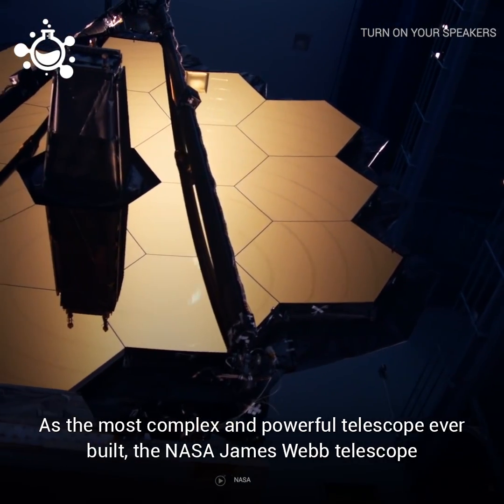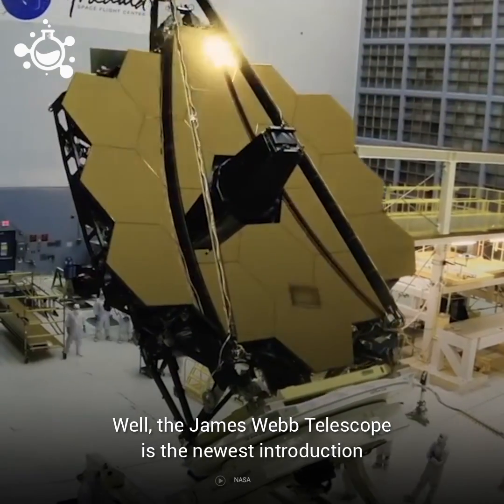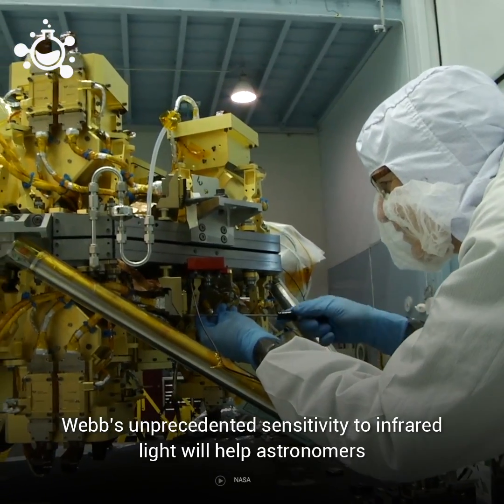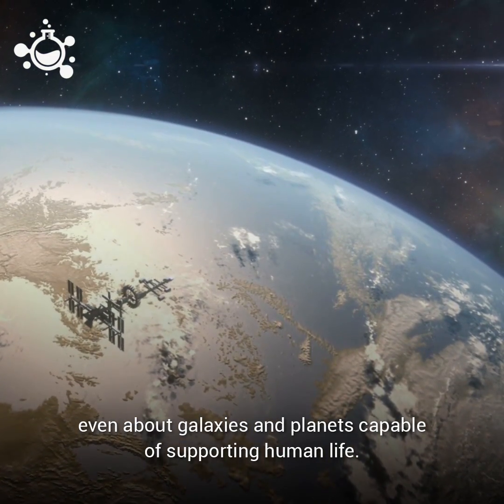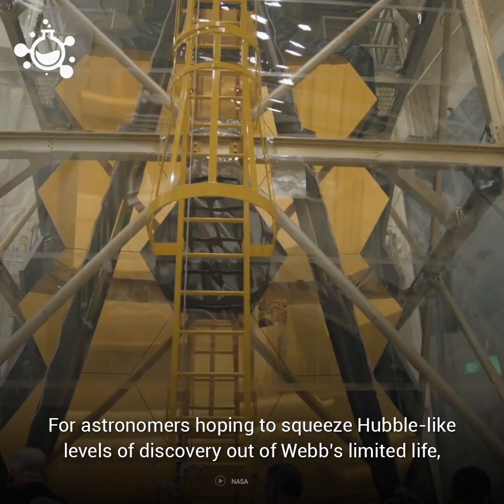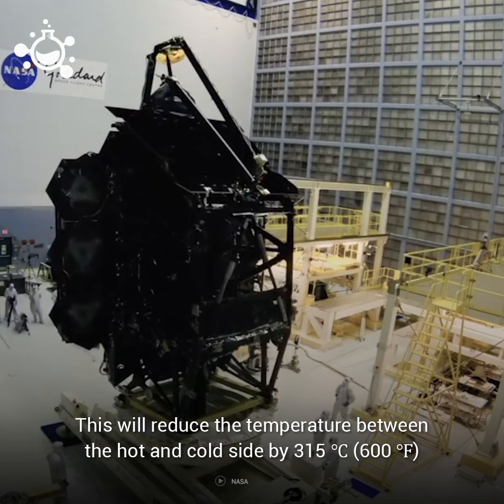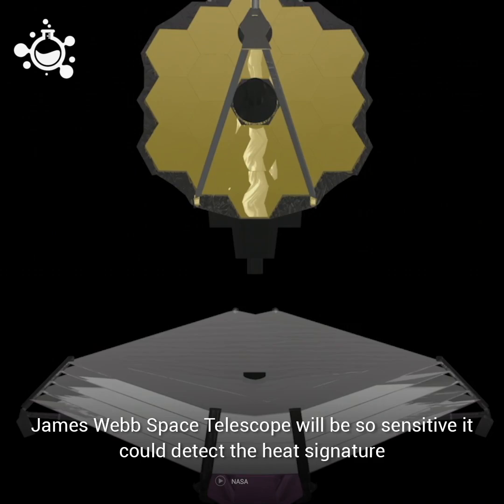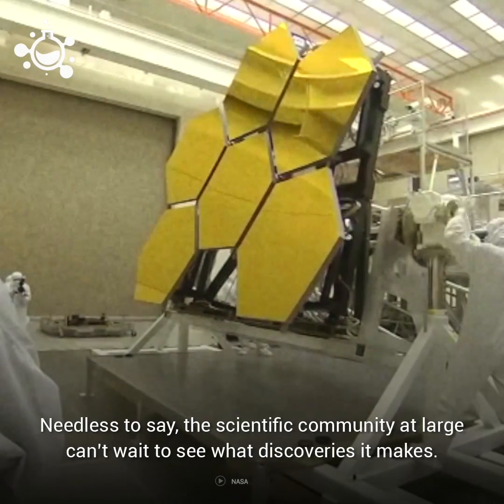The Most Powerful Telescope Ever Built: James Webb Space Telescope